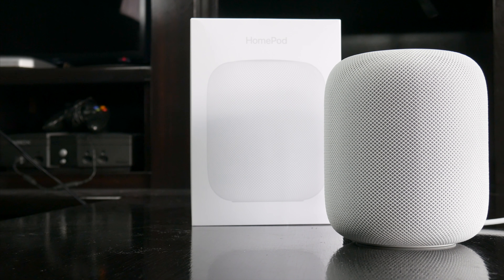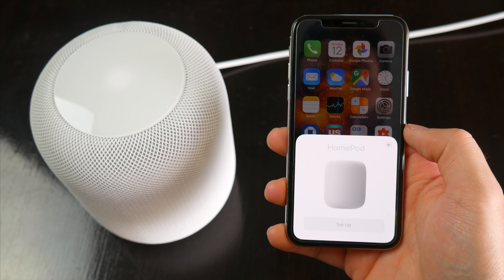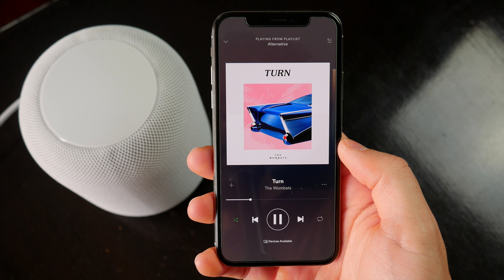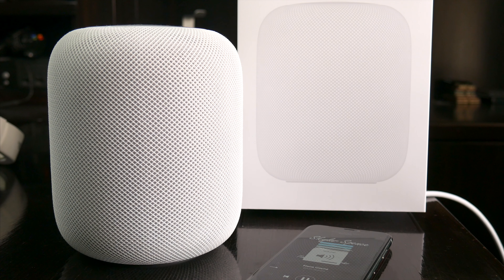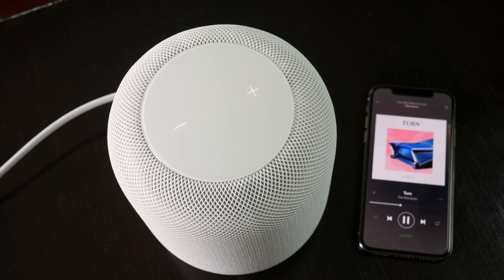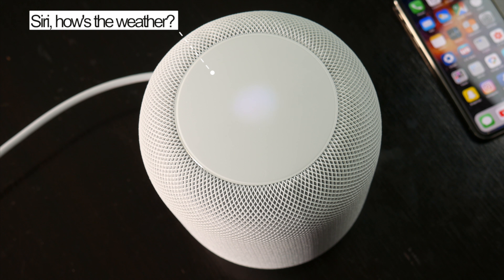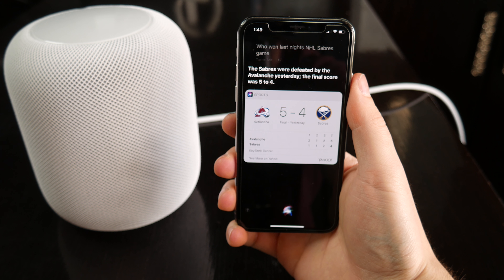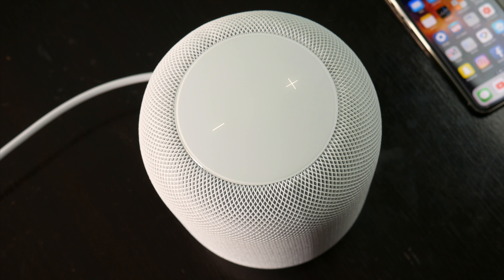Apple HomePod: Here's Everything It Can and Can't Do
Checking out the features and capabilities of AppleHome. Siri can do some stuff well, and some stuff...not so well.